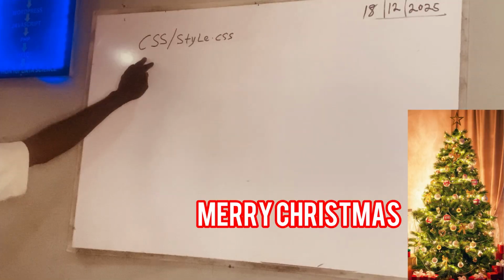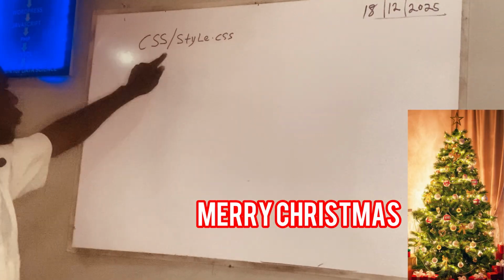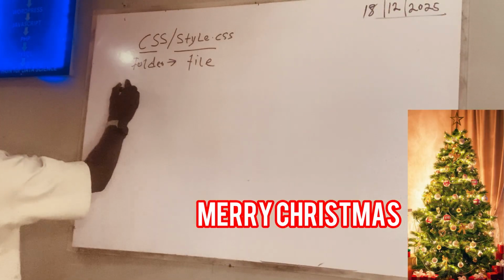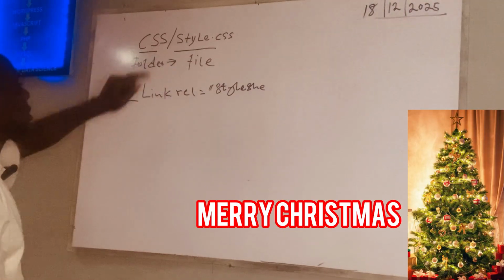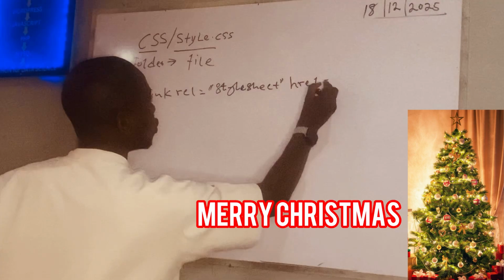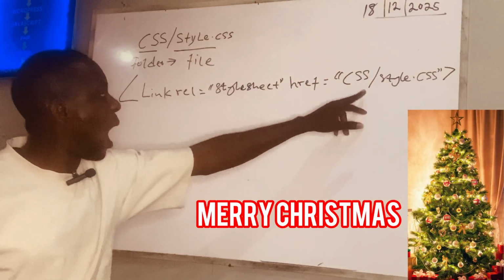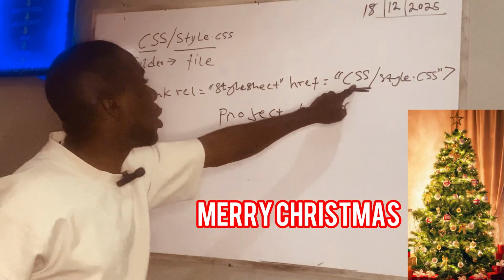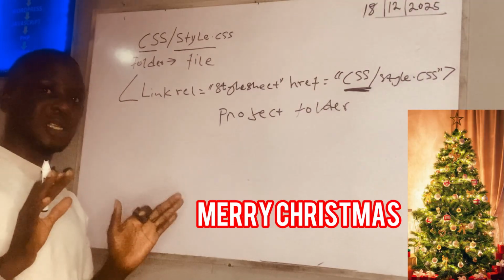How to Link External CSS File in HTML | Beginner Web Development Tutorial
In this tutorial, you’ll learn how to include an external CSS file in an HTML project step by step. We explain the correct way to link CSS using the link tag, organize your project files properly, and avoid common beginner mistakes.